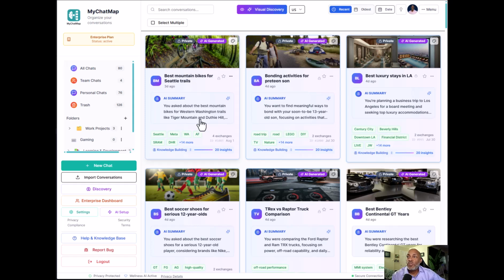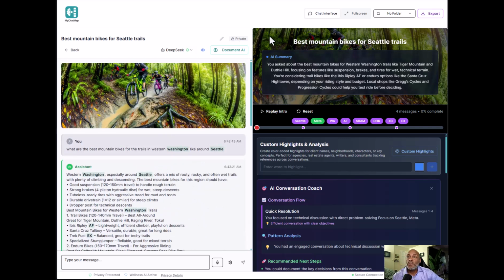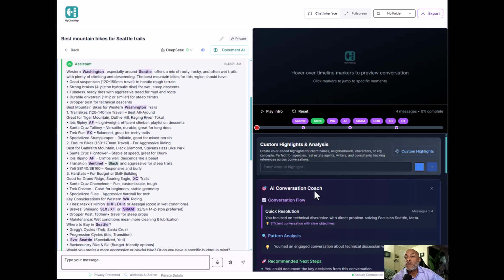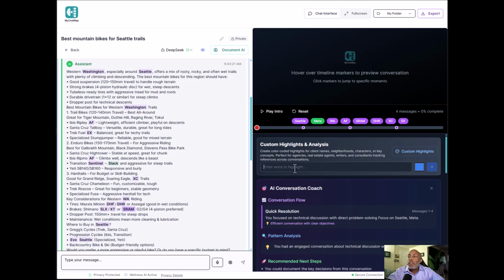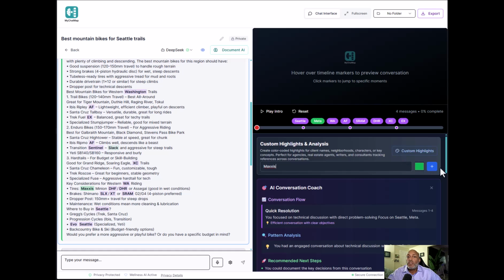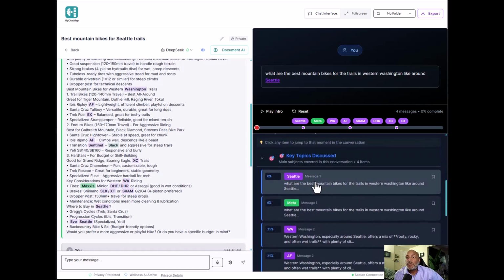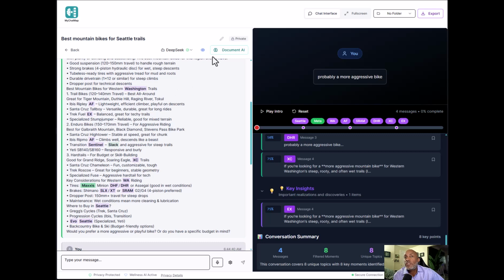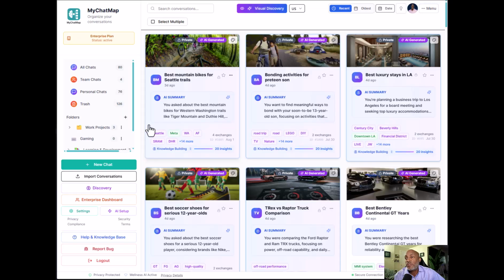MyChatMap Hybrid Interface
MyChatMap Hybrid Interface - The Ultimate Conversation Intelligence Experience
Timeline Navigation Meets Intelligent Chat Analysis in One Powerful View
Experience MyChatMap's revolutionary Hybrid Interface that combines timeline navigation with intelligent conversation analysis in a split-screen view. Watch how the interactive timeline with scrubber control, highlighted semantic tags, conversation coach, chapter markers, and key points transform how you explore and understand your conversations.

🎯 What You'll Discover in the Hybrid Interface:
✅ Interactive Timeline with Scrubber - Navigate conversations chronologically with visual timeline control
✅ Split-Screen Chat Window - Full conversation display with real-time highlighting and analysis
✅ 5-Color Semantic Highlighting - Keywords, entities, actions, status, and context visually tagged
✅ AI Conversation Coach - Intelligent guidance and insights throughout your discussion
✅ Smart Chapter Markers - Automatic conversation segmentation by topics and themes
✅ Key Points Extraction - Important insights and decisions highlighted automatically
✅ Visual Intelligence Integration - All analysis tools unified in one comprehensive interface
⚡ Hybrid Interface Components:
📊 Interactive Timeline Navigation:

Visual Scrubber Control - Jump to any point in conversation instantly with drag-and-drop timeline
Conversation Milestones - Key moments and topic changes marked visually on timeline
Progress Tracking - See your position and progress through long conversations
Quick Navigation - Click timeline to jump between different conversation sections

💬 Intelligent Chat Window:

Real-Time Highlighting - 5-color semantic tags visible as you read through conversation
Contextual Analysis - Entity recognition and relationship mapping displayed inline
Smart Annotations - AI insights and suggestions integrated directly into conversation flow
Responsive Display - Optimized viewing experience for conversations of any length

🧠 AI Conversation Coach:

Contextual Guidance - Real-time suggestions and insights based on conversation content
Learning Opportunities - Identifies knowledge gaps and suggests follow-up topics
Decision Support - Highlights important decisions and their implications
Pattern Recognition - Shows recurring themes and conversation patterns

🎨 Visual Intelligence Features:
📑 Smart Chapter Markers:
Automatically segments conversations into logical chapters based on topic changes, decision points, and natural conversation flow breaks.
🎯 Key Points Extraction:
AI identifies and highlights the most important insights, decisions, action items, and breakthrough moments from your conversation.
🏷️ 5-Color Semantic Highlighting:

🔵 Keywords (Blue) - Important terms and concepts highlighted in real-time
🟢 Entities (Green) - People, companies, locations from 17M database
🟠 Actions (Orange) - Tasks, decisions, and actionable items
🔴 Status (Red) - Progress updates and current states
🟣 Context (Purple) - Background information and explanations

🚀 Hybrid Interface Benefits:
🎯 Enhanced Understanding - Timeline navigation combined with intelligent highlighting provides complete conversation comprehension
⚡ Efficient Navigation - Jump between topics and sections instantly instead of scrolling through long conversations
🧠 Deeper Insights - Conversation coach and key points extraction reveal insights you might miss
📊 Visual Learning - Color-coded tags and visual markers make complex conversations easy to understand

⚡ Navigation Pro Tips:
🎯 Use Timeline Scrubber - Quickly scan long conversations by dragging timeline control
📊 Follow Chapter Markers - Jump between topics using automatic conversation segmentation
🏷️ Filter by Color Tags - Focus on specific types of content (actions, entities, keywords)
🧠 Leverage Coach Insights - Pay attention to AI suggestions for deeper understanding
⭐ Bookmark Key Points - Save important moments for quick reference later

🔥 Why the Hybrid Interface Changes Everything:
Traditional Chat Viewing:

Linear scrolling through long conversations
Missing important insights and connections
Difficulty finding specific topics or moments
No contextual guidance or analysis

🔗 Experience the Hybrid Interface:
👉 Try MyChatMap - Hybrid interface available with Pro tier
👉 Import Conversations and see timeline navigation in action
👉 Discover Intelligence through integrated analysis tools
💬 Interface Feedback:
What's your favorite aspect of the hybrid interface design? How does timeline navigation change how you explore conversations? Share your experience in the comments!